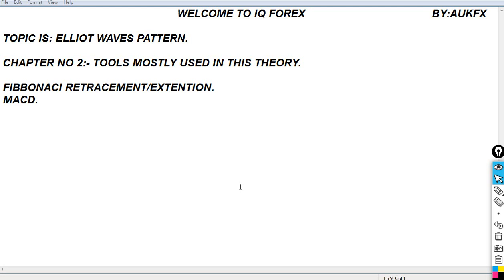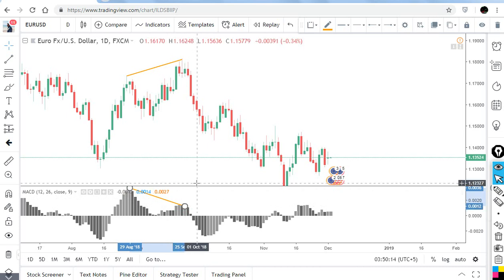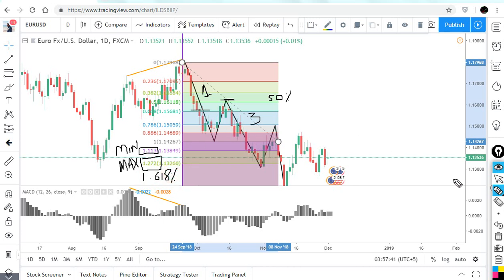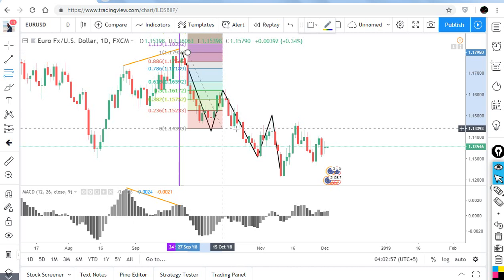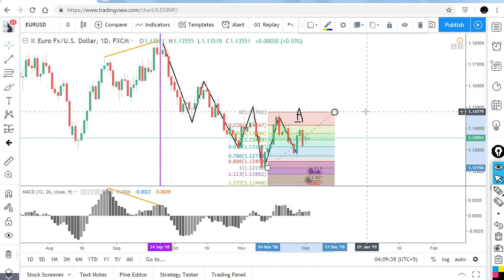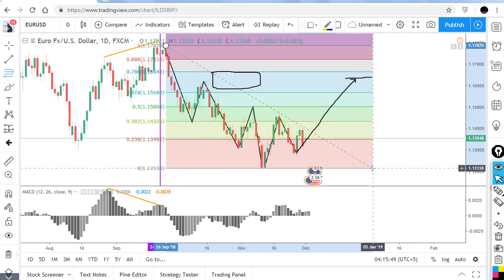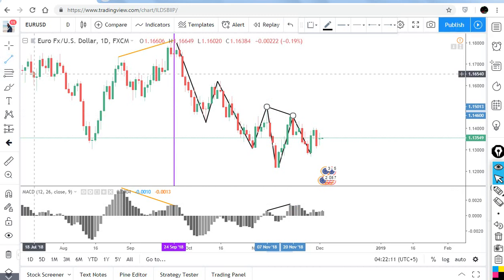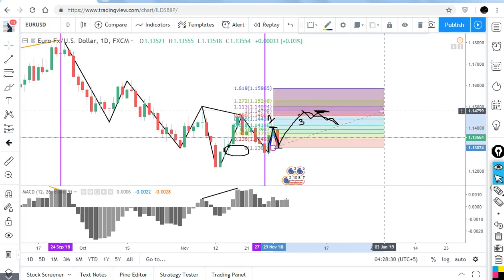ELLIOT WAVES THEORY BASIC PART 2 | AUKFX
USING TOOLS LIKE FIBO EXTENTIONS AND RETRACEMENTS AND SOME SORT OF TRICK USING MACD!!

ALSO WATCH CRASH COURSE 2019 IN HINDI/URDU WITH BASIC STEPS TO SPECIALIZE FOR BEGINNER WHICH WILL ENDS IN UPCOMING VIDEOS ON MASTERING LEVEL ALSO